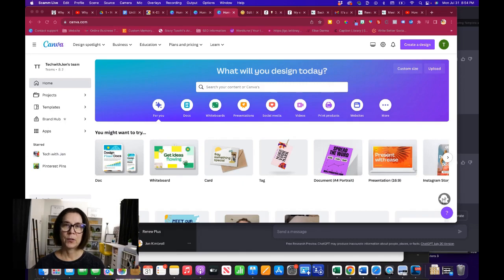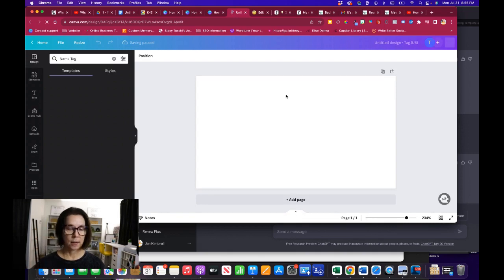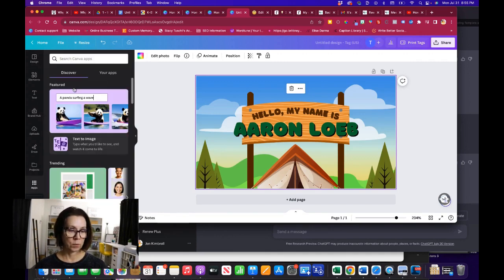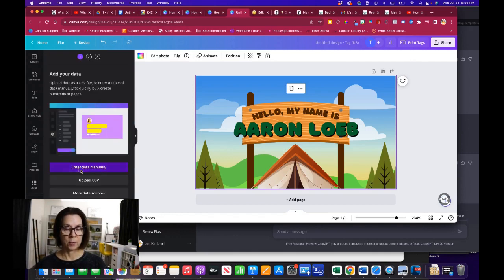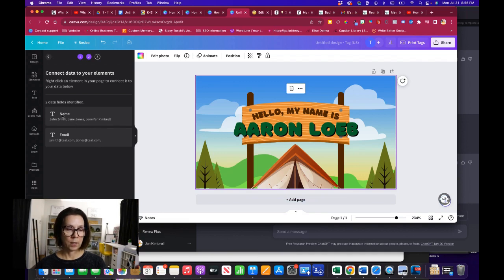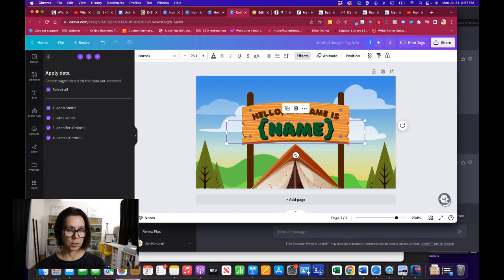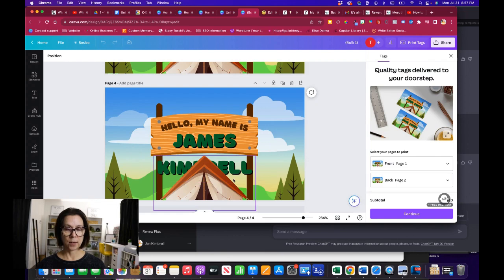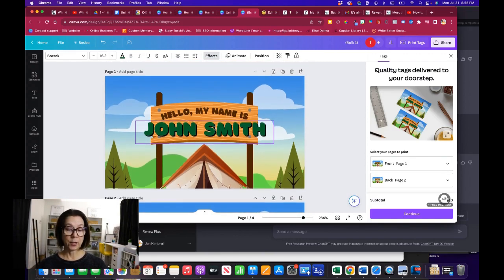Bulk Create in Canva for Teachers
If you're a Canva enthusiast like me, get ready to take your design game to the next level with this exciting video! In this tutorial, I'll show you how to supercharge your productivity with bulk creation using Canva.

Gone are the days of spending hours creating individual designs one by one. With bulk creation, you can create multiple name tags, sight word games, or rewards all at once. It's a total game-changer, and I can't wait to share this time-saving technique with you!

Canva's bulk creation feature will make your life so much easier. Imagine the freedom of designing once and having it magically duplicated into various sizes and formats. You'll be amazed at how quickly you can produce a cohesive set of stunning designs!